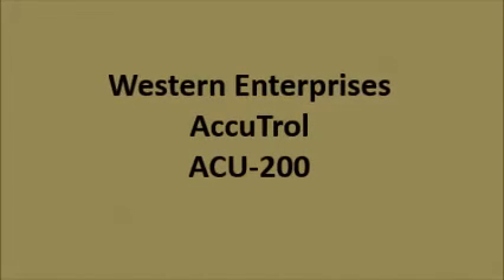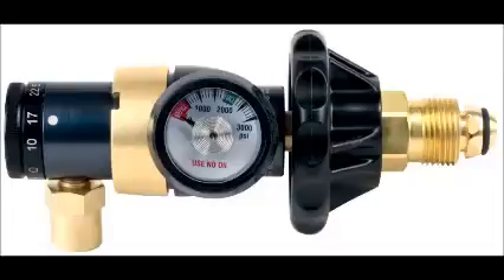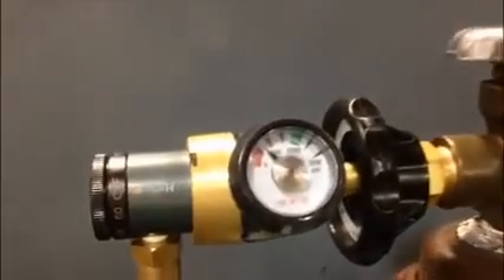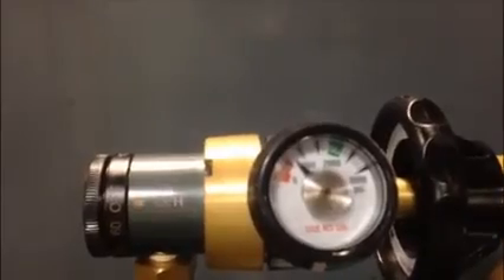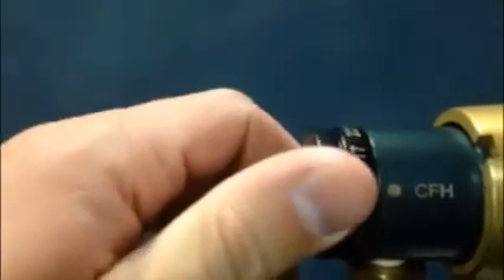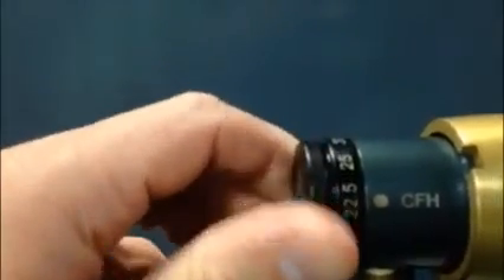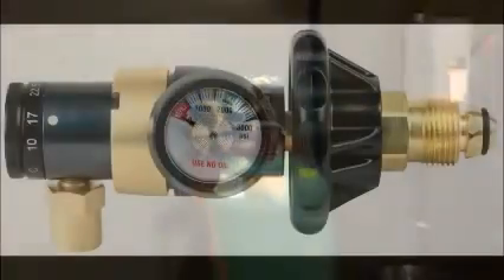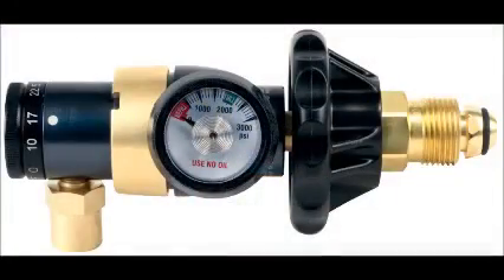Accu-Trol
Western's new Accu-Trol regulator incorporates a unique flow selector that helps users set the exact flow quickly and easily.